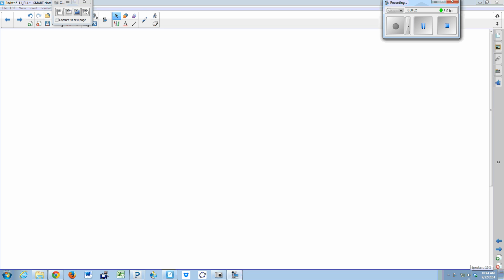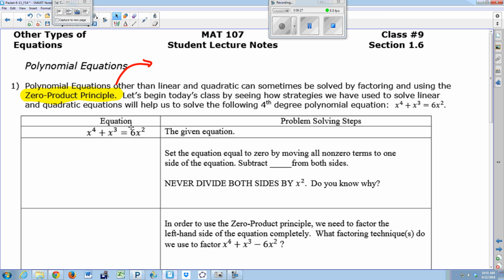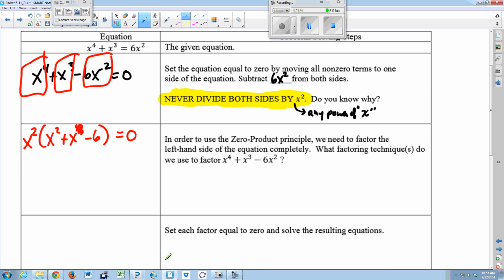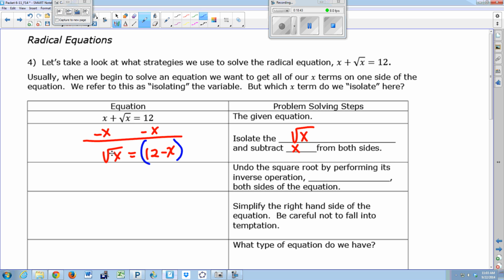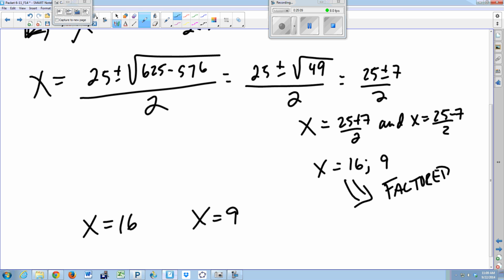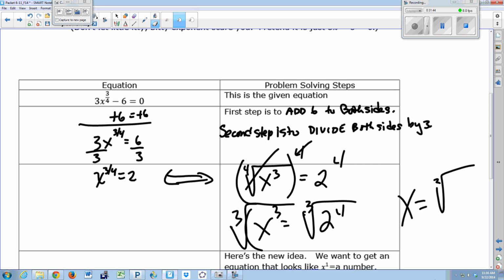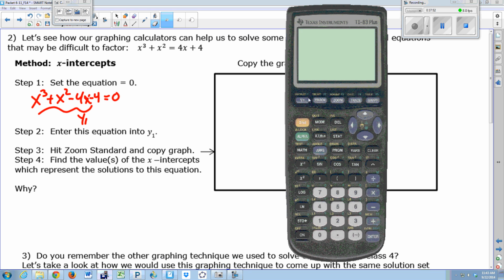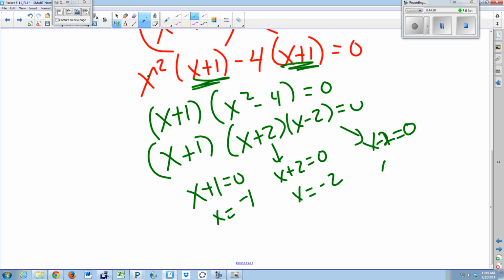Class 9B F14